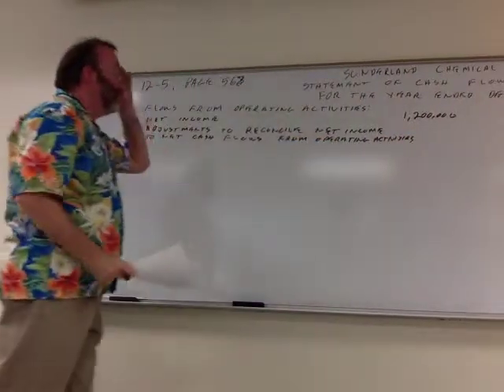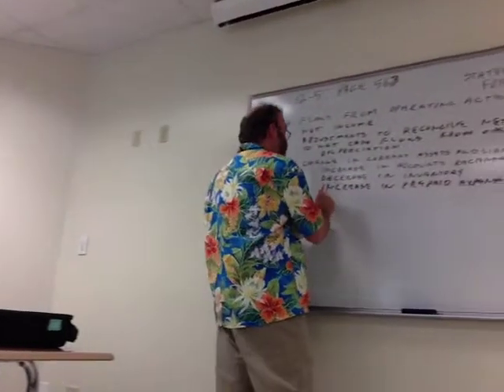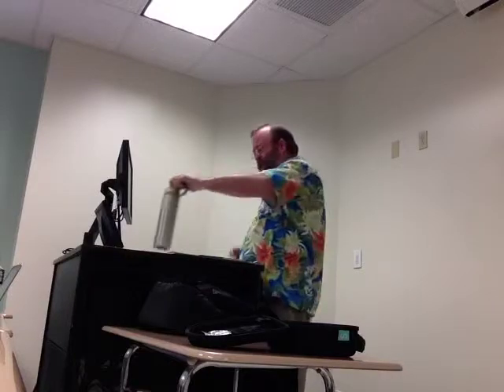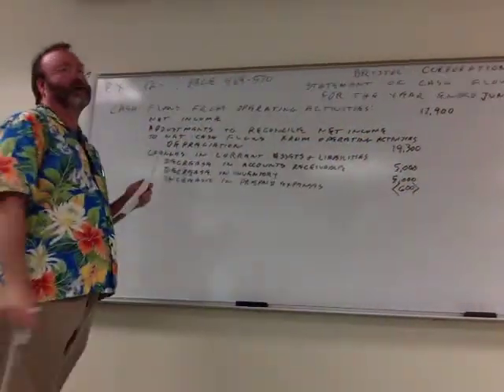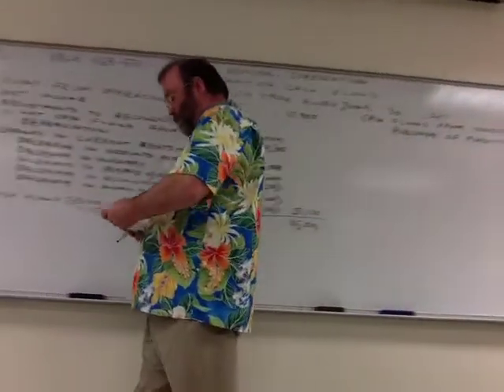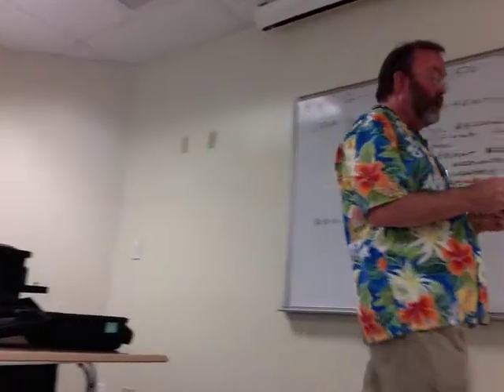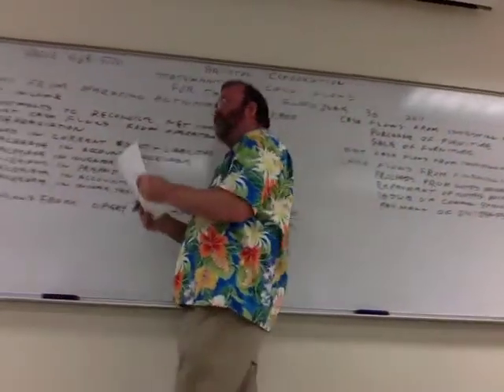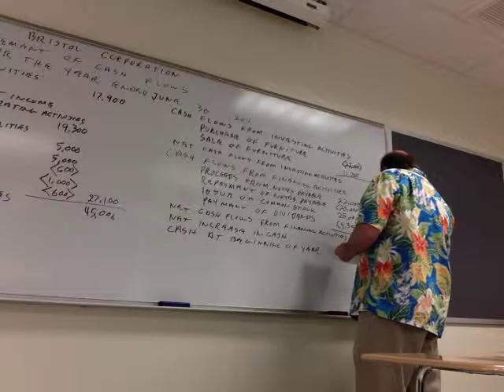ACCT2311 Chapter 12 Class 2